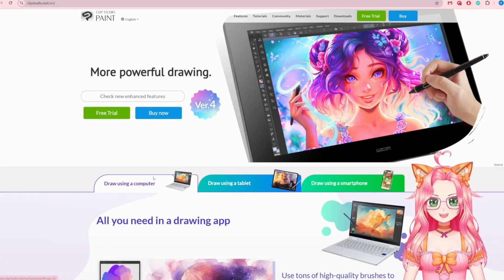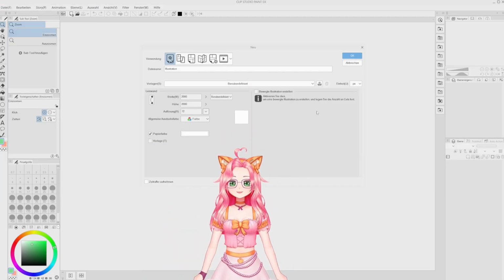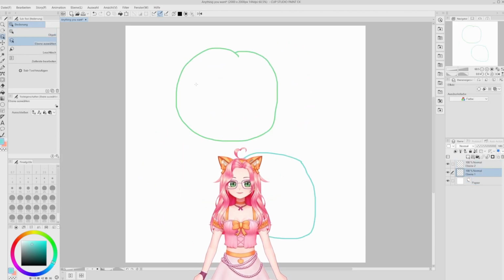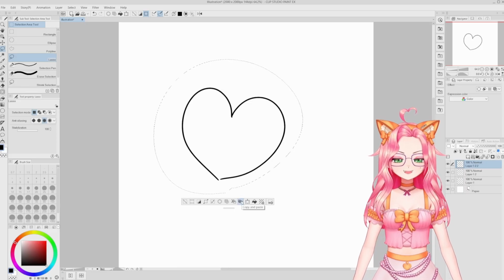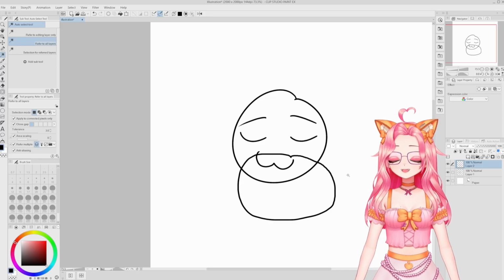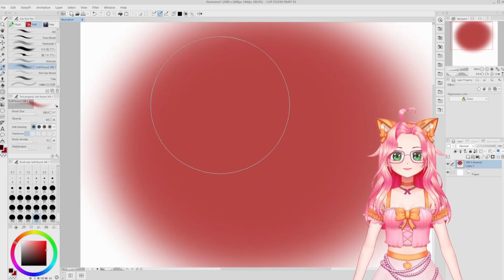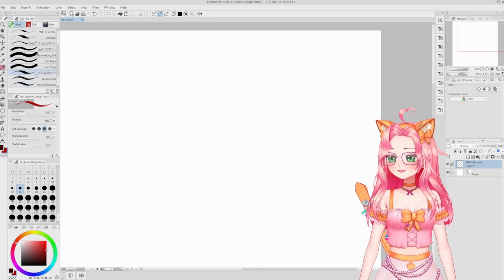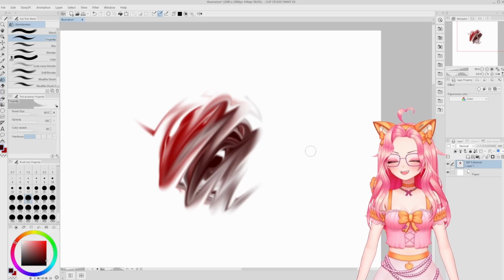ClipStudio Paint– The Absolute Beginner’s Guide 2025 (Part 1)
Hiii everyone! (≧∇≦)/

This video is your starting point for Clip Studio Paint (I have ver 3)!
 I´ll dive into the essential features you need to know to begin drawing in this program :3 Please leave some feedbacks in the comments and maybe suggest what you want to know in the next Video. (´ ω `♡)

List of comparing Pro vs. EX (Including Debut but thats not really important):

Here's a tiny sneak peek at what I`m gonna talk about in the next few Videos:

Navigating the ToolBar: We'll break down the toolbar, explaining the function of each icon.

Setting Up Your Canvas: Learn how to create a new canvas, choose your size, learn about DPI and more.

Shortcuts: I´m gonna show you some crucial keyboard shortcuts that will speed up your process. Which i personally think is really important.

Accidentally Deleted a Default Brush: Don't panic if you accidentally delete a default brush. I show you how to easily restore.

And More! I have a lot more extra tips and tricks in the tutorial to help you out. ╰(´∇`)╯

Follow me? :3

Timestamps:

0:00 – Intro
0:23 – Clip Studio Paint Website Overview
0:39 – Plans: Subscription vs. One-Time Purchase
1:07 – Pro vs. EX: What's the Difference?
2:48 – New File Setup: DPI, Size & Paper Color
4:24 – Zooming In & Out (Toolbar + Shortcuts)
5:00 – Move the Canvas (Shortcut & Hand Tool)
5:19 – Rotate & Reset Canvas View
6:11 – Object Tool & Auto-Select Layer (Light Table & Timeline Briefly mentioned)
6:56 – Move a Layer
7:28 – Lasso Tool (Free Selection)
11:20 – Change Brush Size (Tool Property Panel)
12:17 – Use Auto-Select to Find Layers
13:13 – Eyedropper: Pick Colors from Canvas
13:58 – Toolbar Shortcut Overview
14:42 – Pen Tool Basics
15:03 – Tool Property Panel: Brush Settings
15:39 – Clear Layer Content (Without Deleting the Layer)
15:57 – Anti-Aliasing: What It Does
17:22 – Stabilization: Smoother Brush Strokes
19:10 – Deleted Default Brushes? How to Restore Them
19:46 – Swap Colors & Toggle to Transparent (Eraser Mode)
20:40 – Blending Tool Intro
21:54 – Outro (End of Part 1)